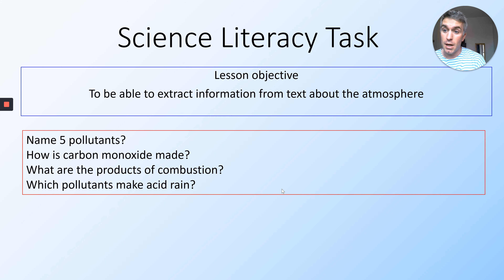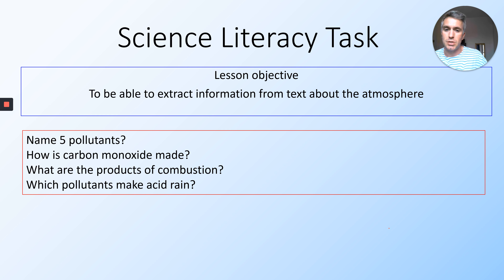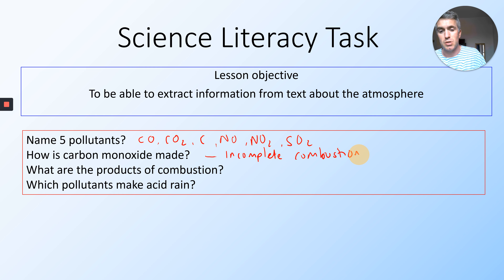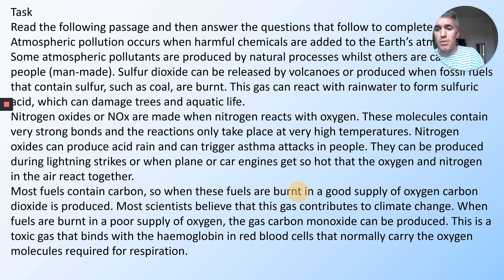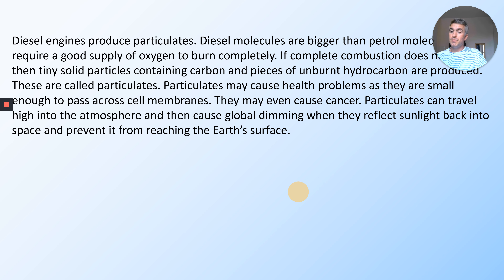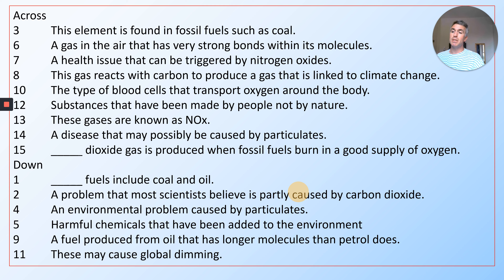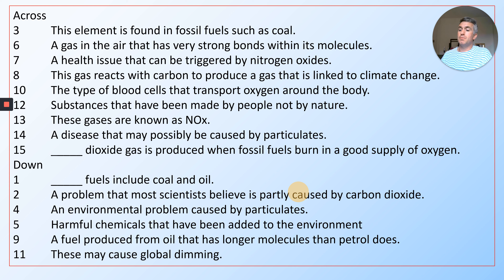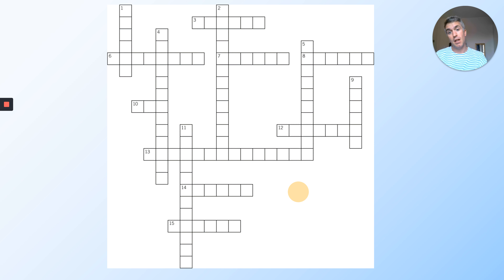The atmosphere literacy task